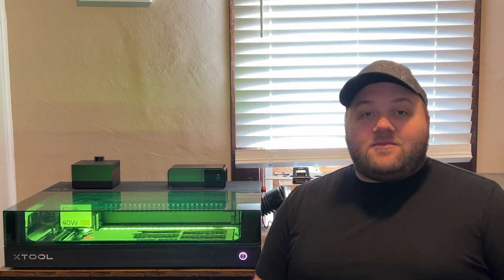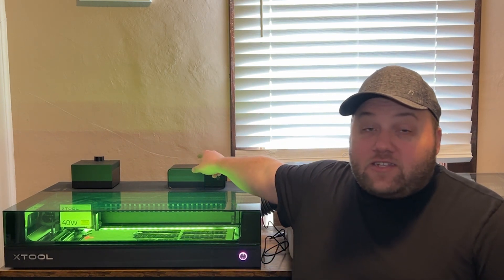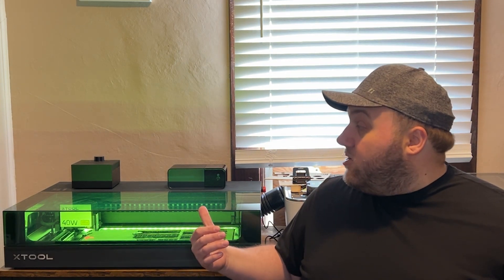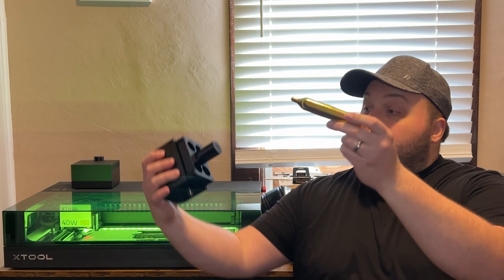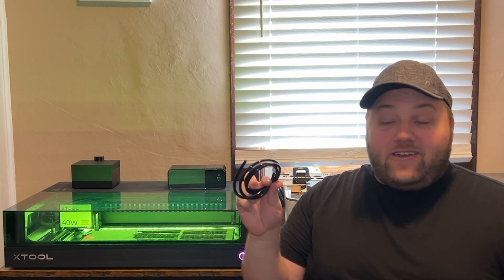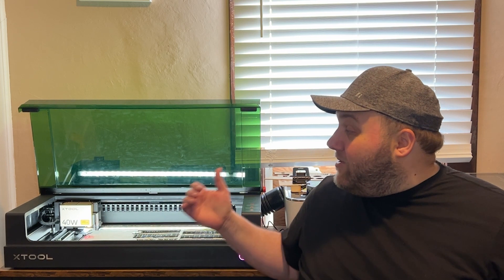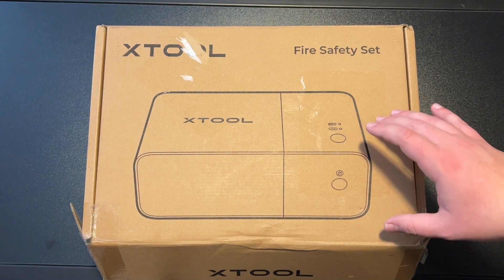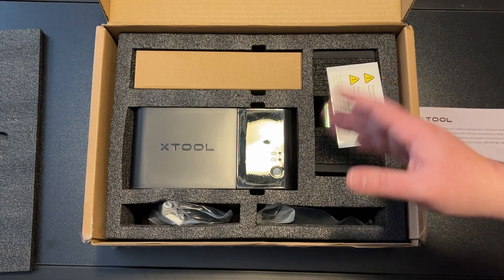Enclosed Laser Advantages You Can't Ignore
Check out all of the advantages of having an enclosed laser vs and open laser.

If you would like to buy a different Laser Engraver from xTool we might have mentioned in this video we would appreciate it if you would use our affiliate link here to order it